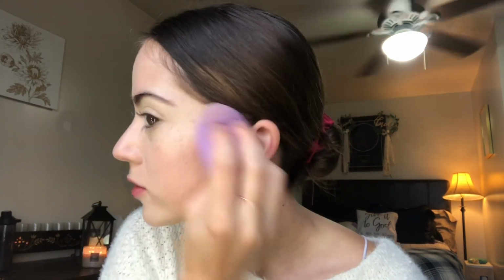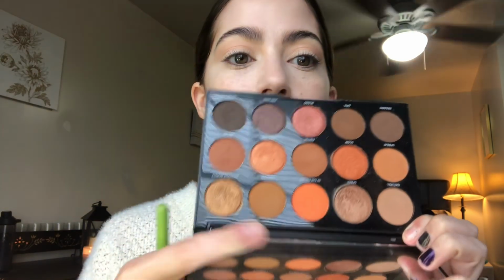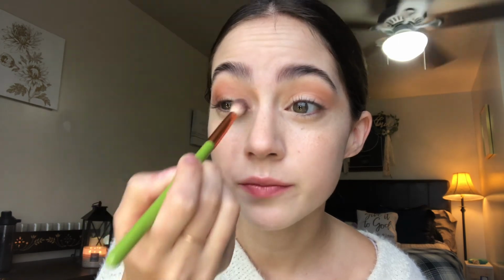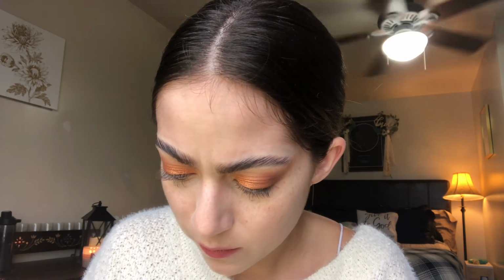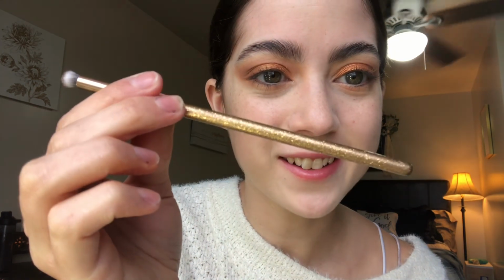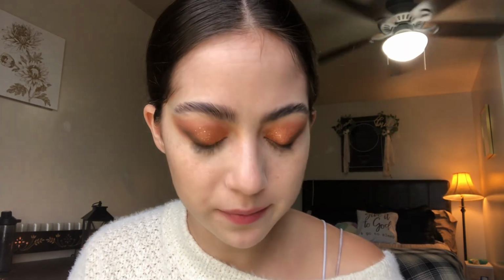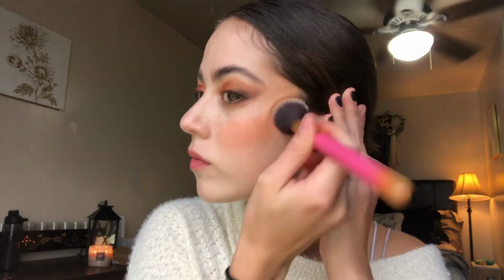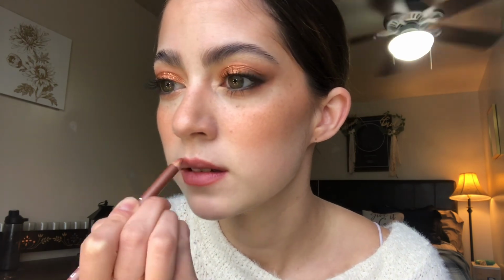Pumpkin Maple Latte Inspired Look 🎃☕️🍁🍂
I am so excited to be sharing this Pumpkin Maple Latte inspired Fall look 🎃☕️🍂 I hope you all enjoy and have a wonderful day wherever you are 🥰

Products Used:
Weleda Skin Food Original Ultra-Rich Body Cream, 2.5 Fl Oz

Smashbox Photo Finish Primerizer Moisturizing Primer

Photo Finish Primerizer Moisturizing Primer - Smashbox | Sephora

Rare Beauty by Selena Gomez Liquid Touch Brightening Concealer

Ciate London EVERYDAY VACAY COCONUT SETTING POWDER

Everyday Vacay Coconut Setting Powder | Ciaté US

stila Glitter & Glow Liquid Eye Shadow

Rare Beauty by Selena Gomez Soft Pinch Liquid Blush

FLOWER Beauty Blush Bomb Color Drops

FLOWER Beauty Blush Bomb Color Drops | Ulta Beauty

Steve Laurent Uptown Lip Liner

Rare Beauty by Selena Gomez Lip Souffle Matte Cream Lipstick

NUDESTIX Nudies All Over Face Color Bronze + Glow

Ciate London EVERYDAY VACAY COCONUT SETTING SPRAY

Everyday Vacay Coconut Setting Spray | Ciaté US